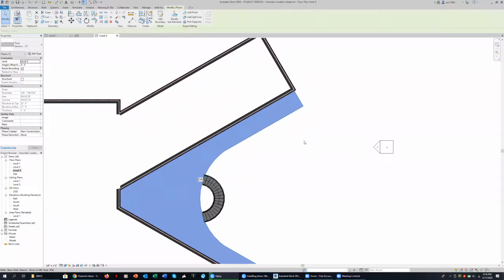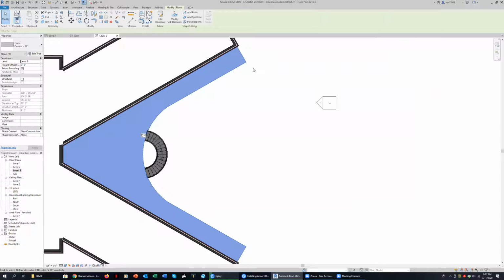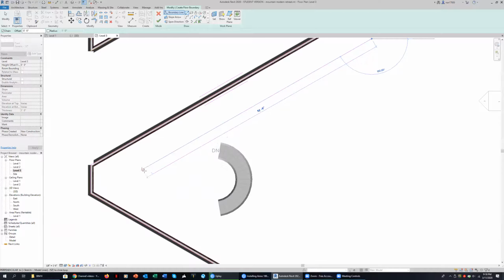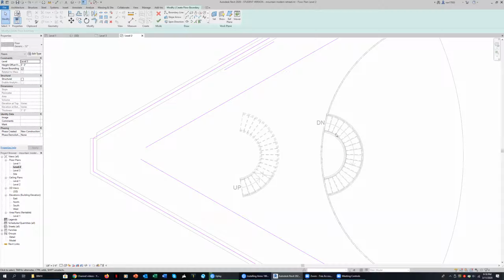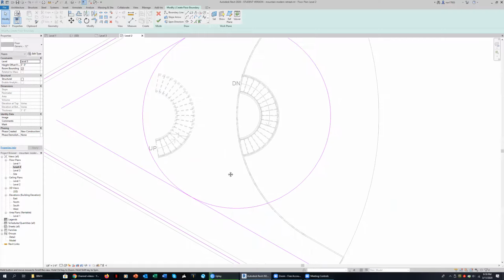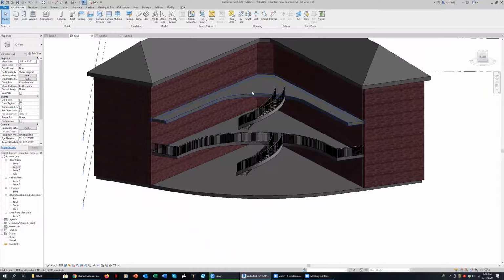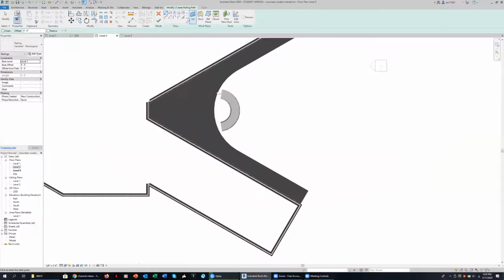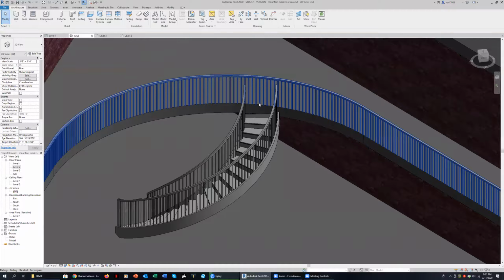deck with curve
how to make complex decks